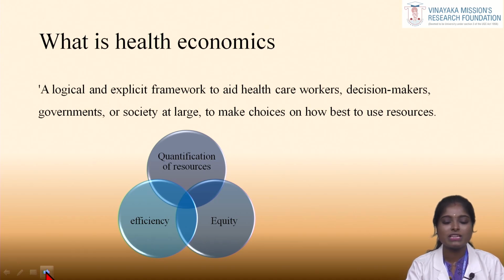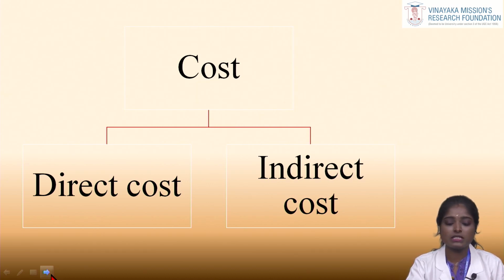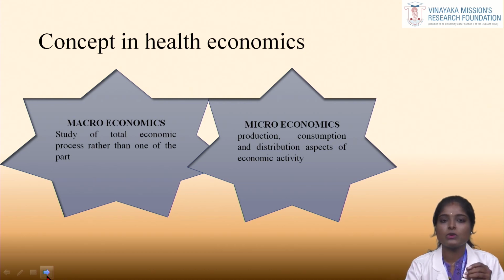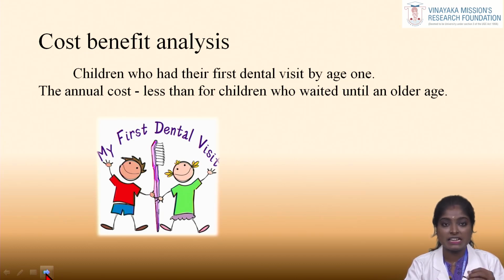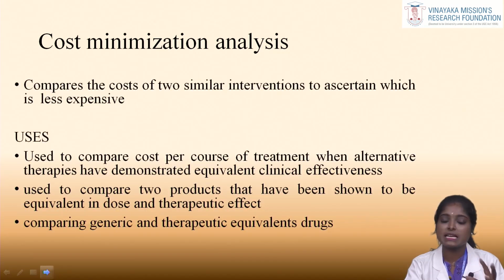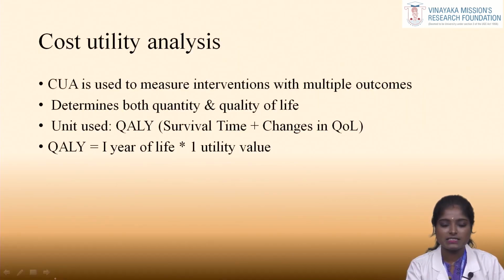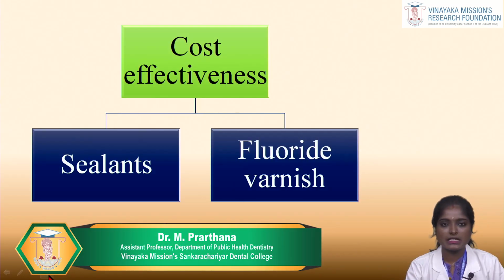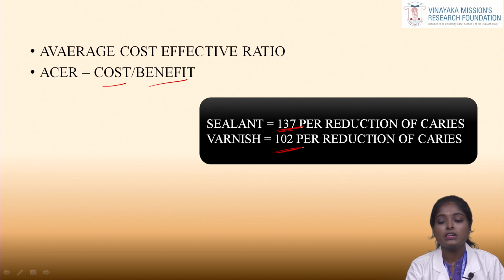Dr Prarthana - Department of Public Health Dentistry - Health Economics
Department of Public Health Dentistry   - Health Economics